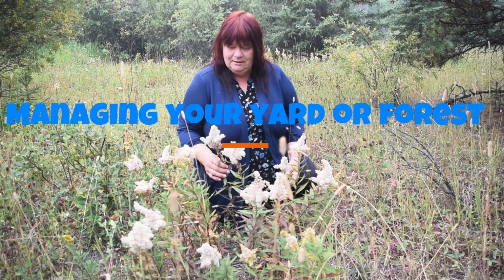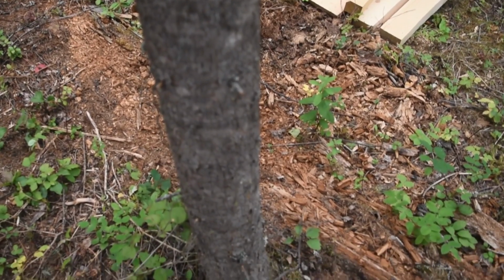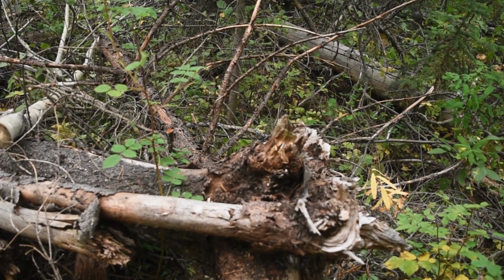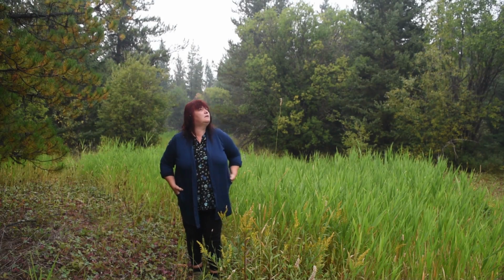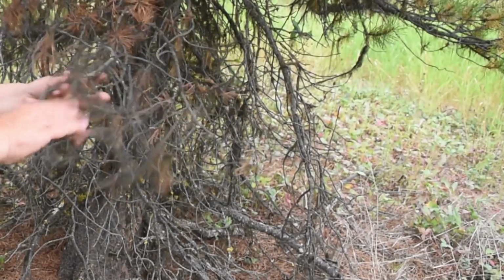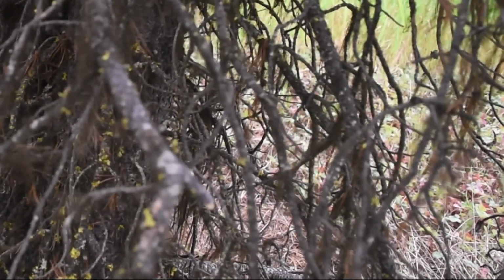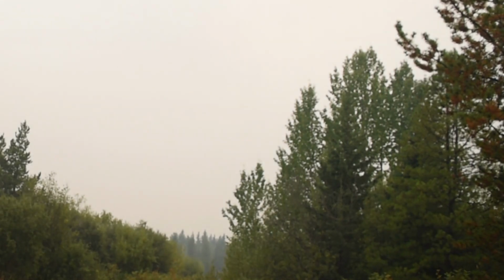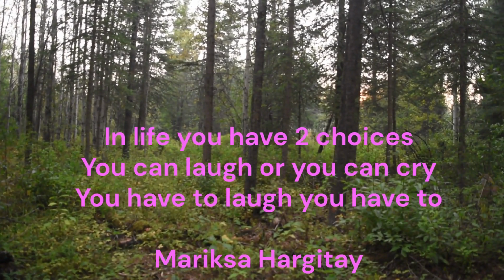How To Manage your Backyard or Off Grid Forest| First Safety Tip You Should Know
Discover essential first safety tip for management of your yard or forest. Whether an avid hiker, camper, fisher, hunter, bushcrafter or off grid homesteader understanding how to care for your natural environment is important. Join me in my quest to live off the land and learn while living off grid 24/7.

Living of the land can be fulfilling, rewarding and above all a beautiful connection to nature and the environment. I am having a fun journey in self sufficiency by exploring the art of thriving and surviving using diy salvaged & recycling building materials. Its a fun challenge testing your resourcefulness to build structures and rewarding to spend time outdoors in nature learning to create an off grid sanctuary.

My links are below, I try to post to them as time permits, and you should be able to send messages to me on my channel email.

My channel is Nature Inspired, The Snips are the video clips and The Snaps are the Photos.

Video content includes appreciation, education, relaxation, meditation and peacefulness in the outdoors through nature sounds,  narration or music while on adventures in and around nature amongst some of the most beautiful places and surroundings in the wilderness.

What can be found on my channel?

          On this nature wildnerness channel you will find a variety of nature films with relaxing narrations, nature sounds or music to soothe the soul.
          Some wildlife encounters  with deer, moose, elk, bear, otters, waterfowl, songbirds, woodpeckers, and farm animals or pets.
          You can also get a glimpse of creations of art from natural materials, painting, woodworking, crafting or carving.

Depending on the season I could be doing a variety of outdoor activities like camping, campfire cooking, fishing, hunting, biking, walking, hiking, backpacking, mountain climbing, 4x4, skiing, snowshoeing, boating, canoeing.  Those videos may also include story telling of real life situations and survival while living off grid 24/7 co existing with nature.